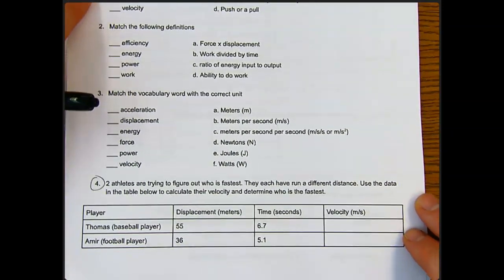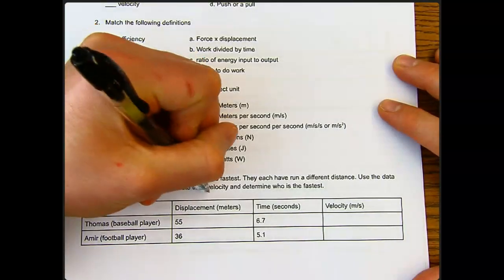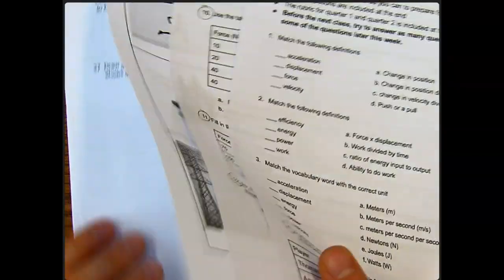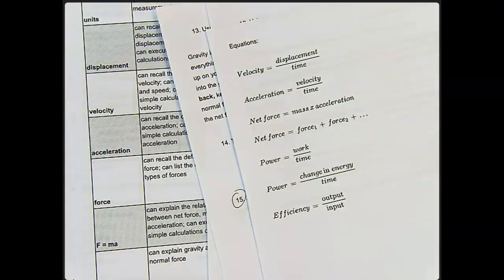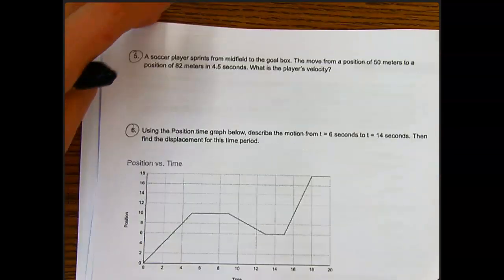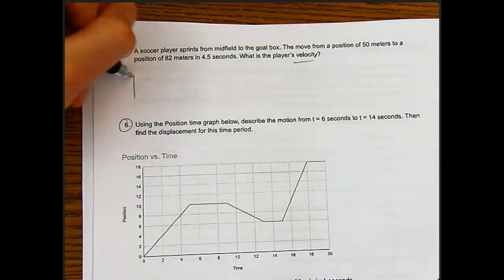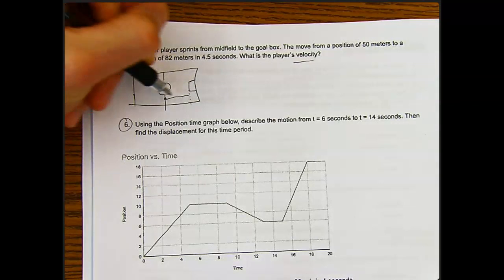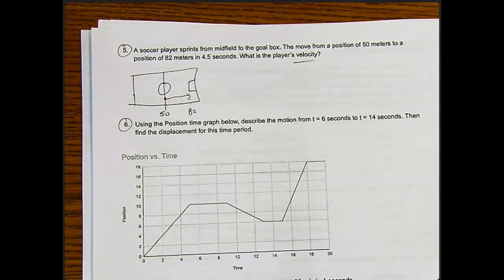Midterm Review - Motion Qs